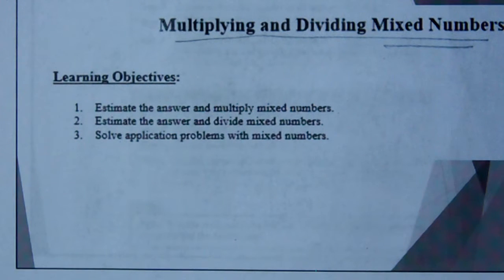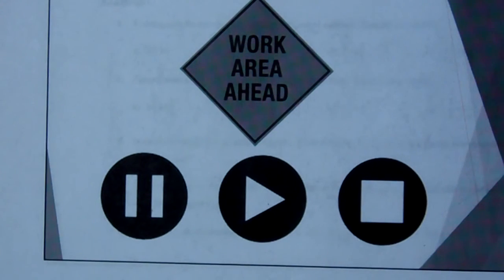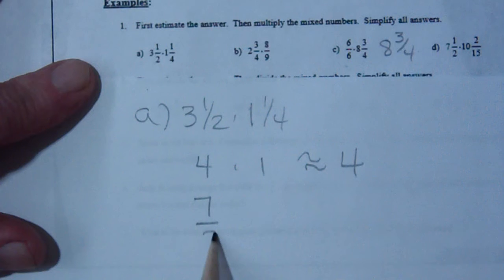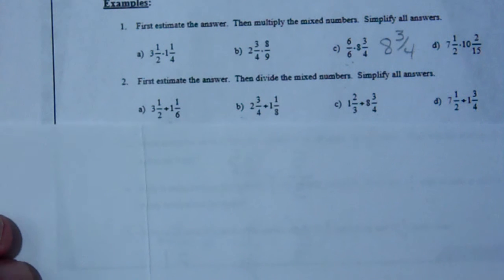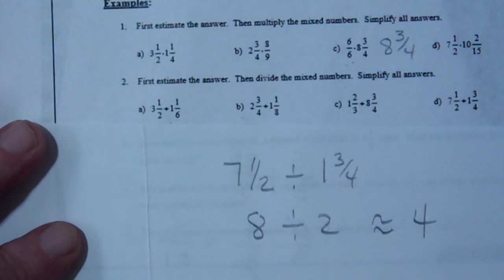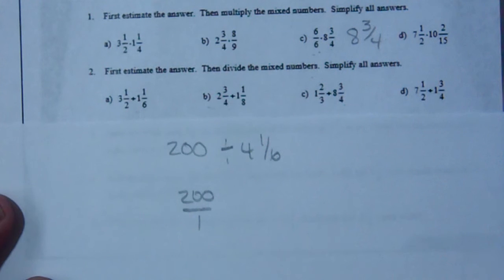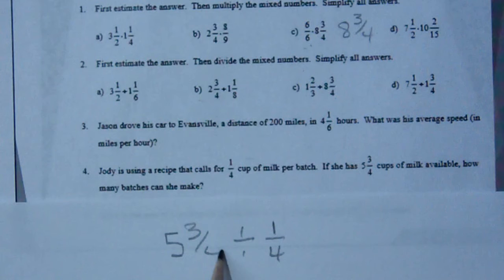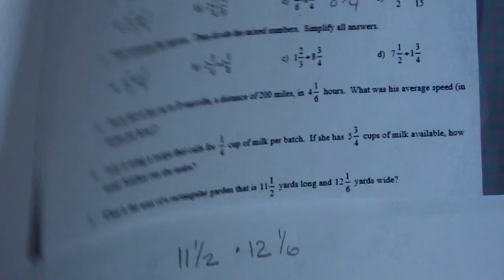Multiplying and dividing mixed numbers